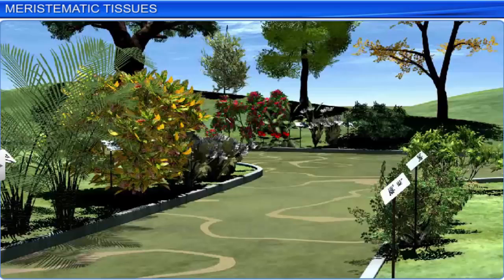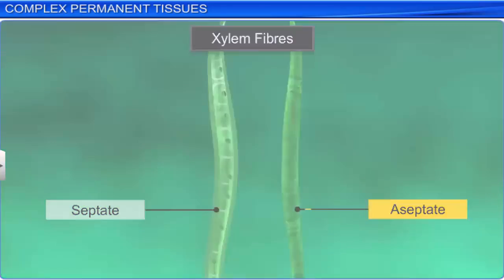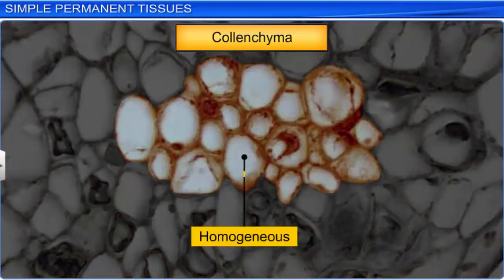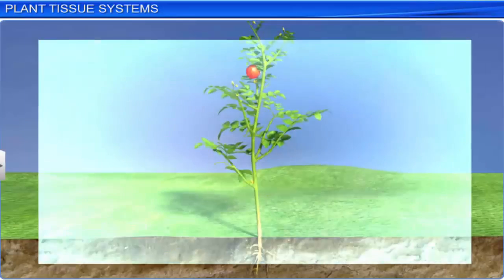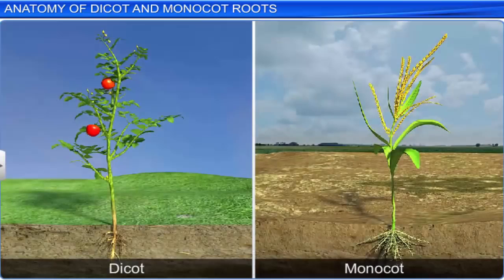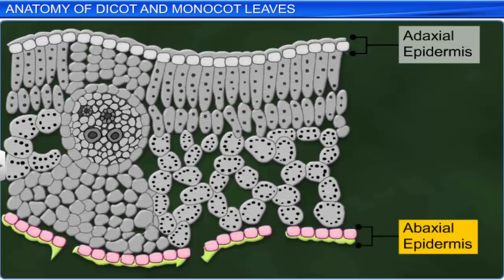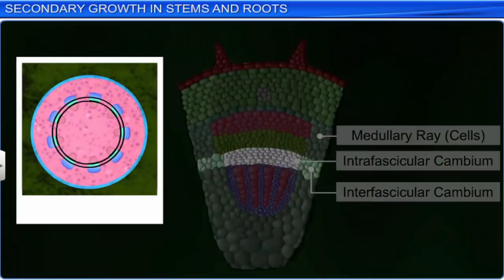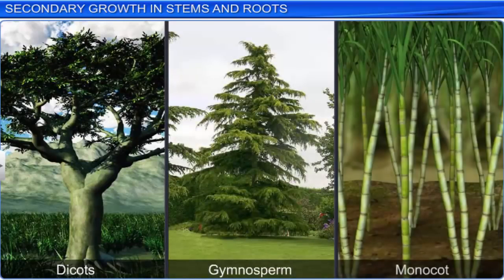NEET||Class XI || Chapter 6 || Anatomy of flowering plants||Full chapter ||CBSE MP Board